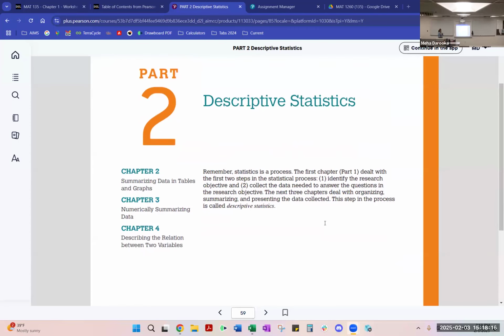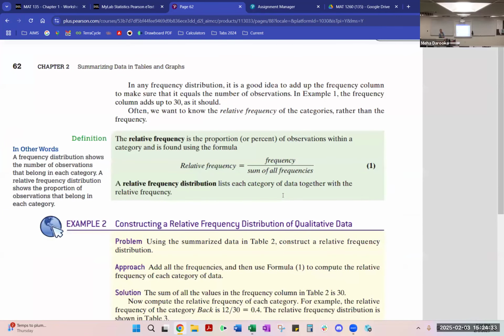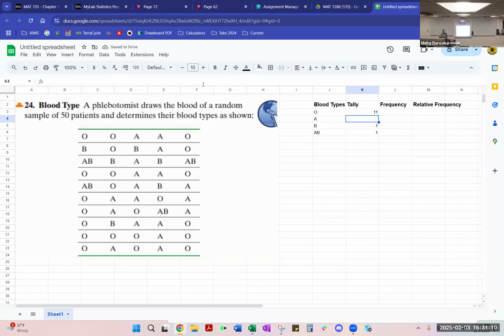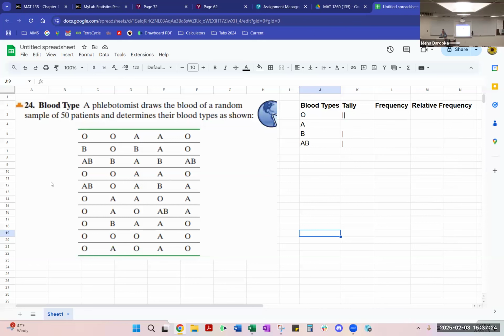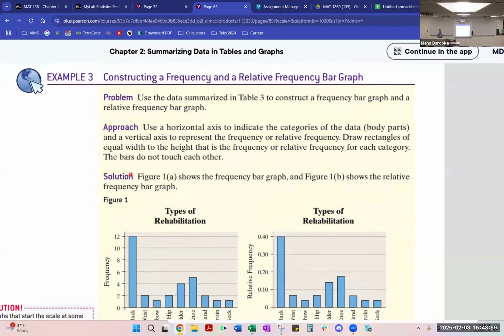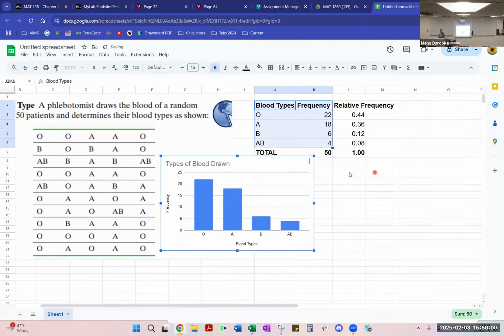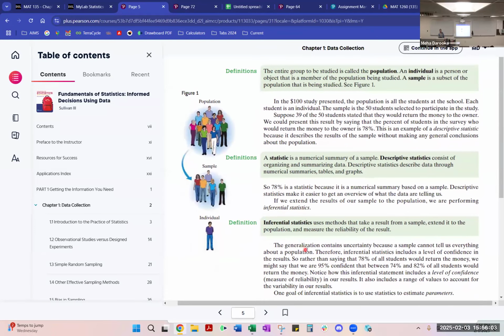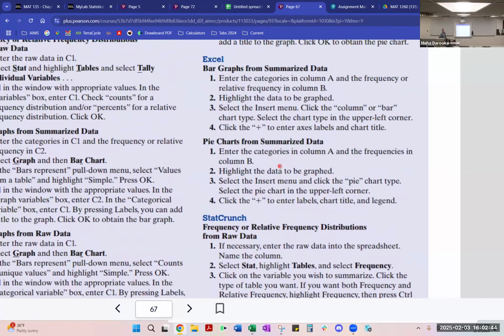MAT 1260 - Chapter 2 - Section 2.1 - 02.03.2025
Organizing Qualitative Data